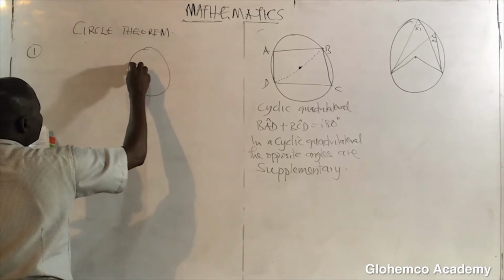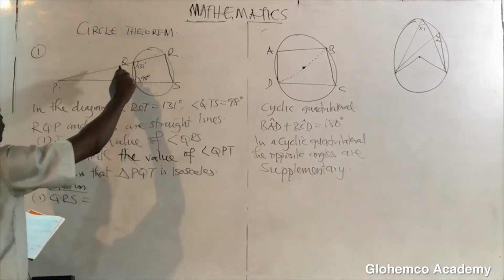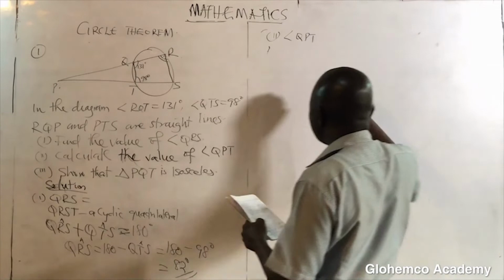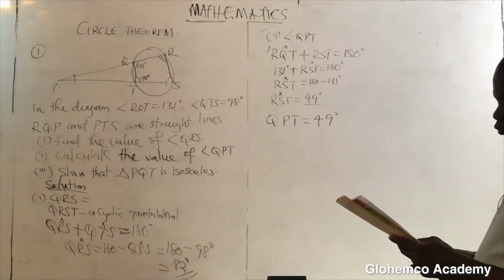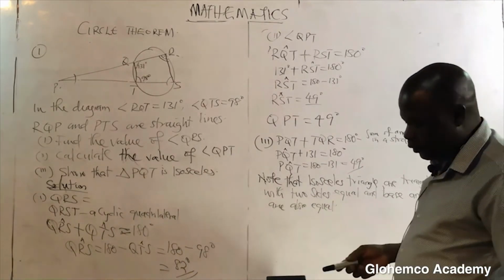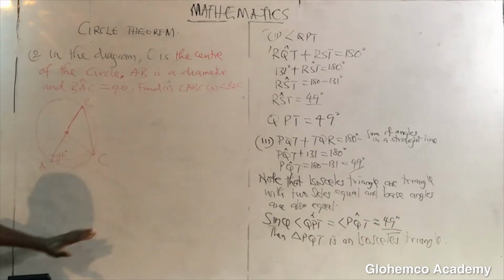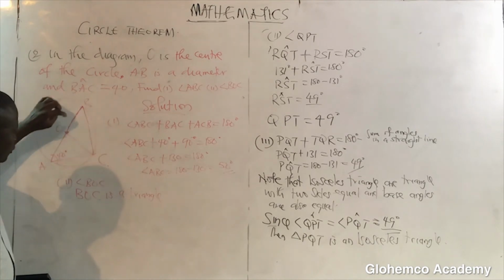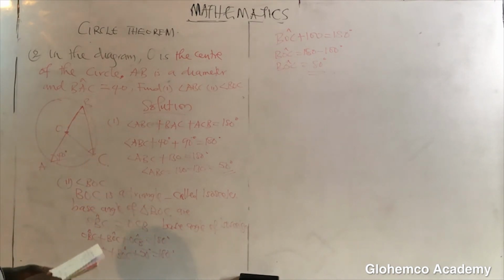Circle Theorem 2